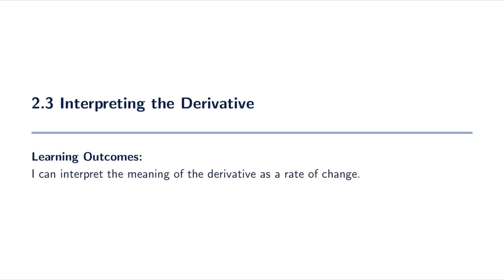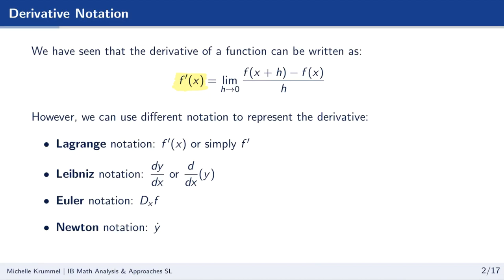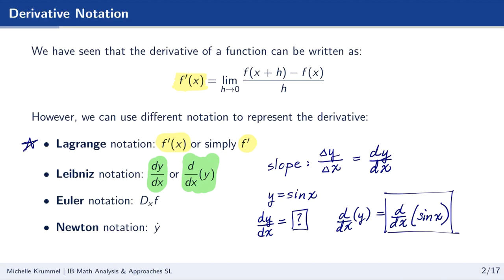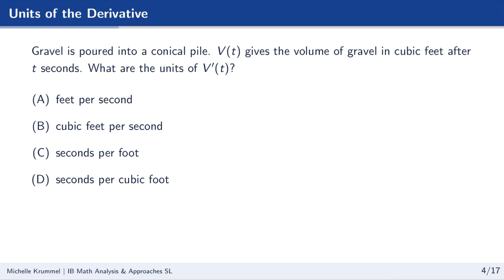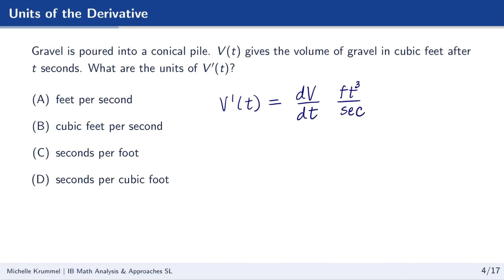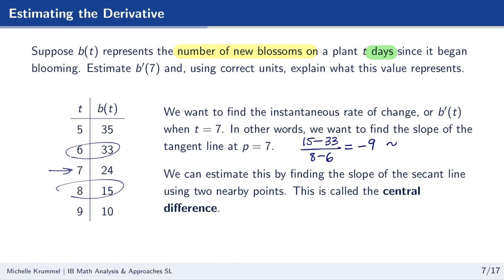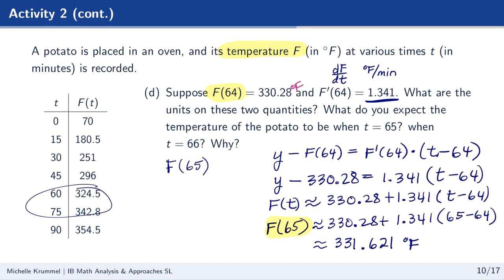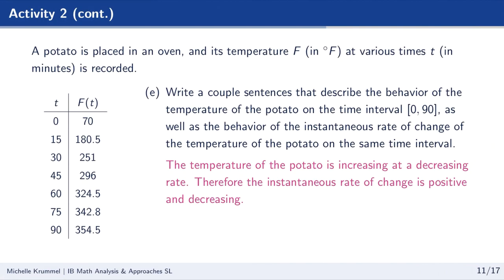AP Calculus AB: Lesson 2.3 Interpreting the Derivative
Unit 2: Understanding the Derivative
Lesson 3: Interpreting the Derivative